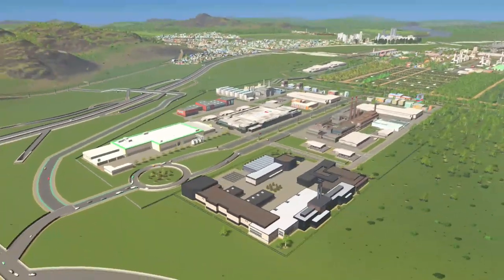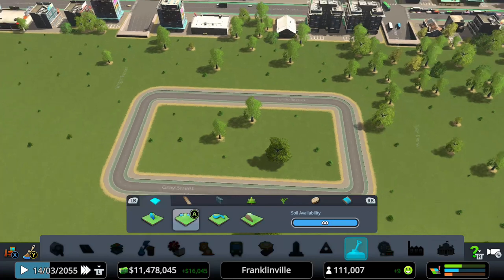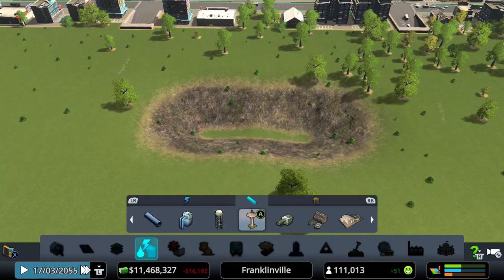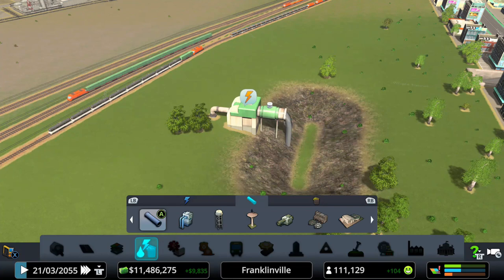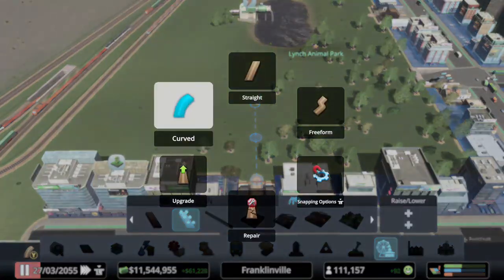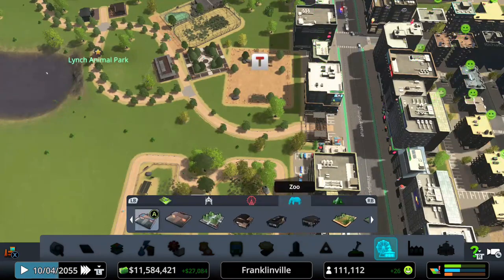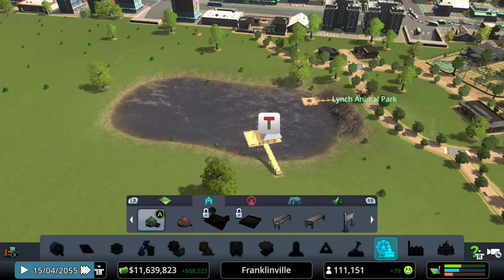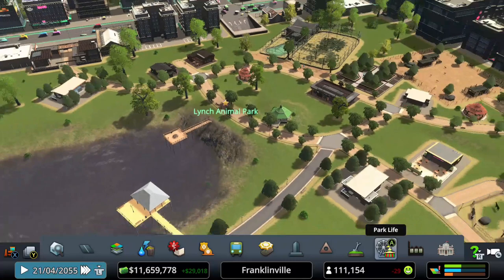How to Build a Zoo - Cities: Skylines Franklinville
How to Build a Zoo in Cities: Skylines Sunset Harbor DLC.

For this video,  you will need the Cities: Skylines Parklife DLC downloaded on your PC, xbox, or ps4.

In this video,  I will show you how to build a zoo,   paint a parklife district, how to place a Zoo gate,   how to add water / later on xbox, how to road layout the zoo, and much more.